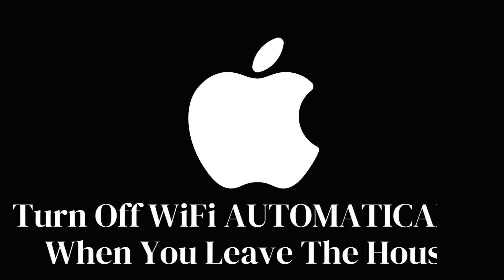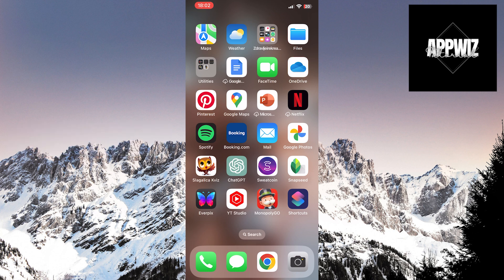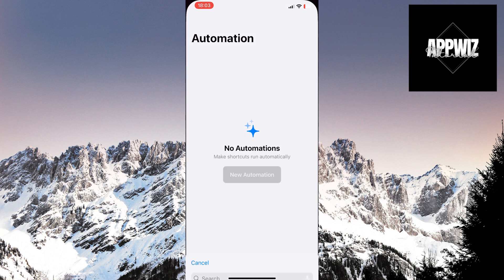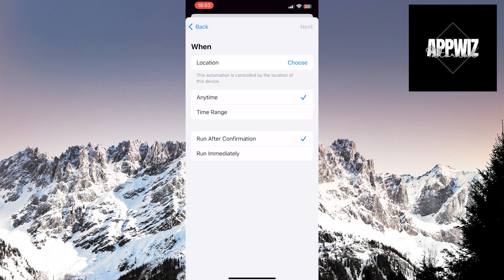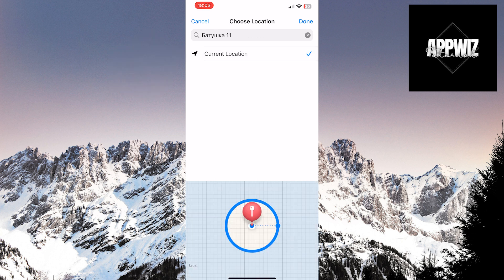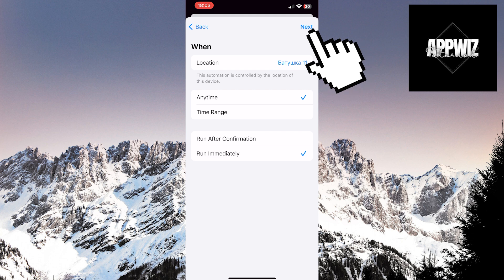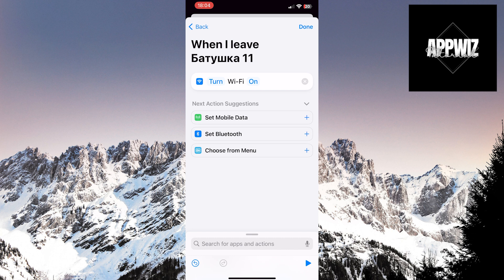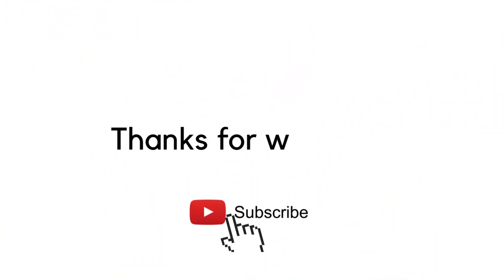Turn Off WiFi AUTOMATICALLY When You Leave The House (iPhone)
In this video, learn how to configure your iPhone to turn off Wi-Fi automatically when you leave the house. Say goodbye to manual adjustments and save battery life seamlessly.